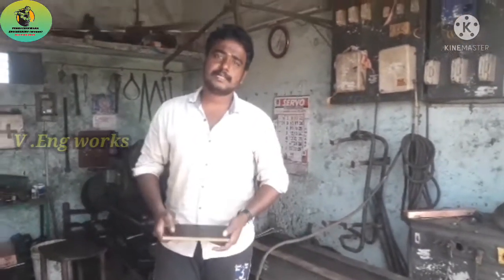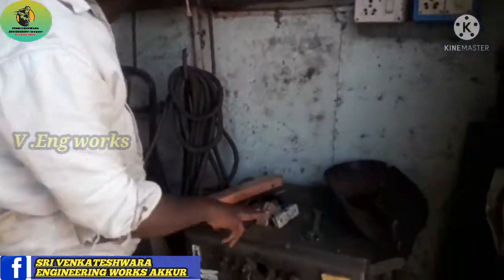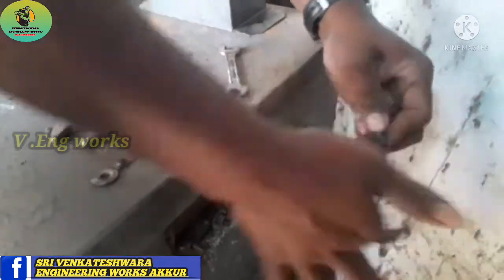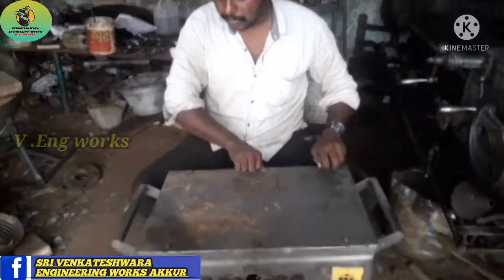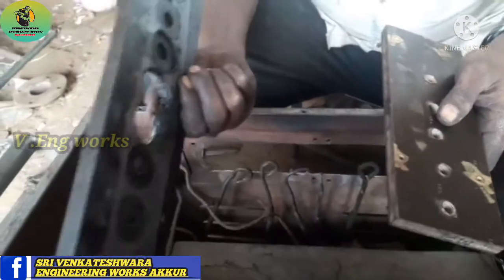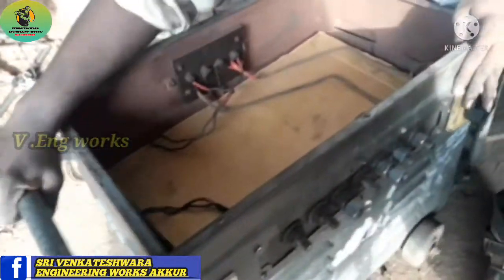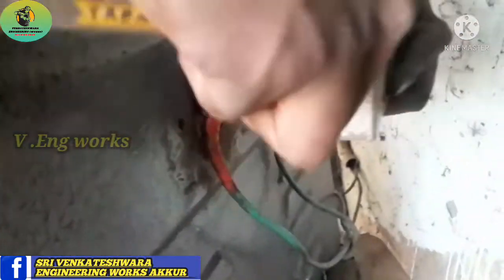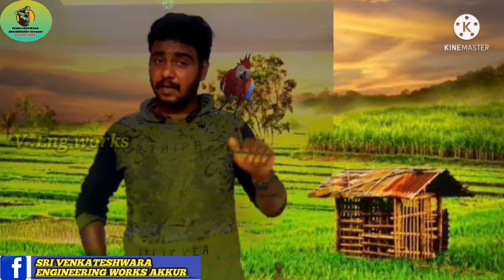welding machine service || 5hp welding machine full service || Tamil video || 90s engineering